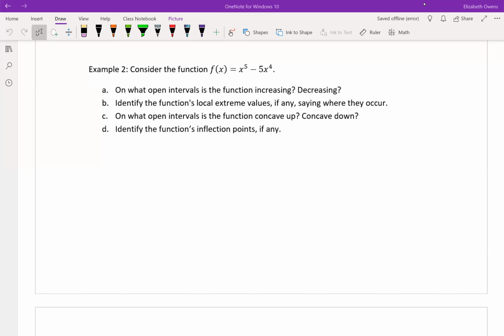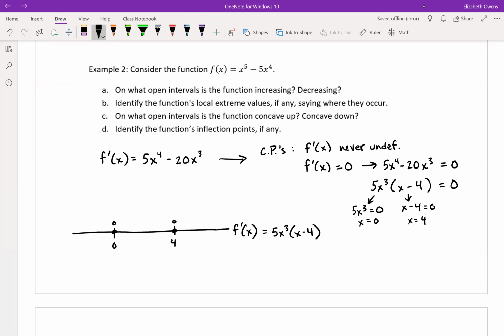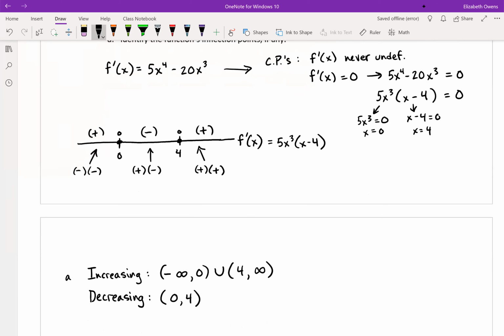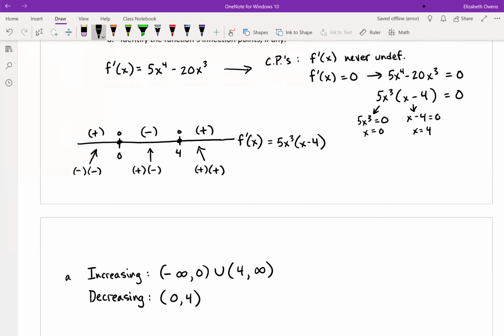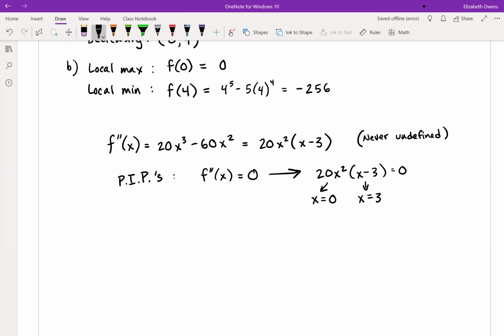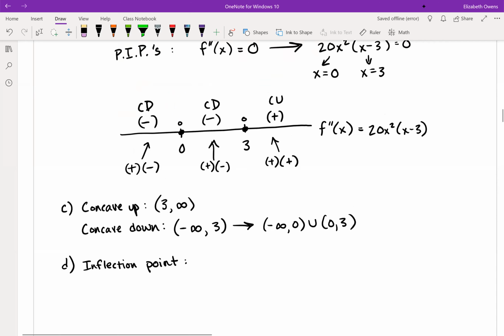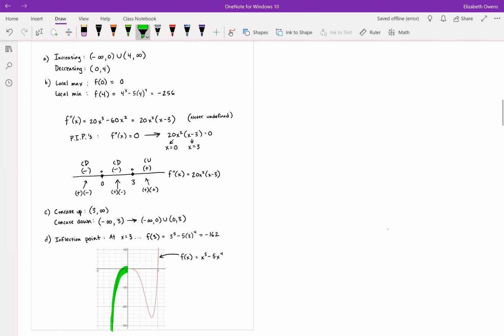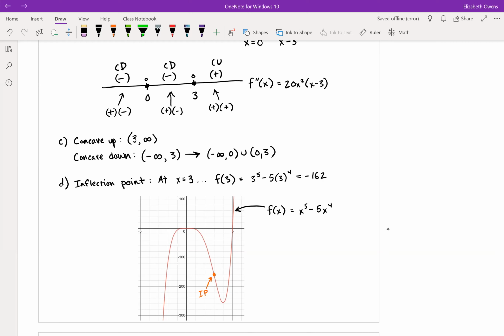4.4 Video 5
Section 4.4: An example testing the first and second derivatives of a function to determine a wealth of information (increasing/decreasing, local max/min, concave up/concave down, inflection points)